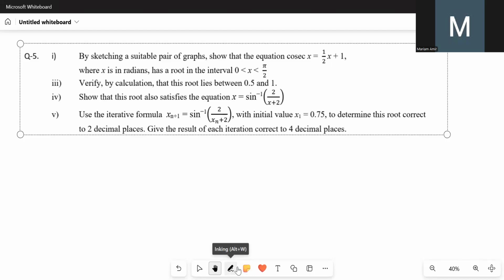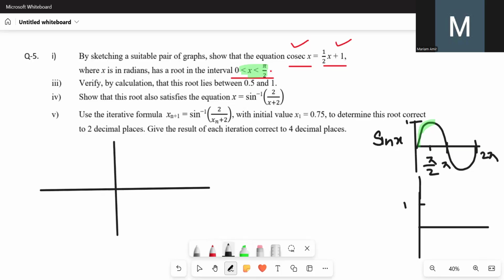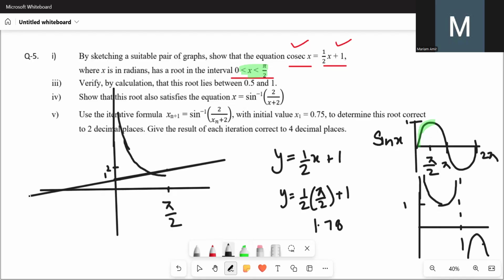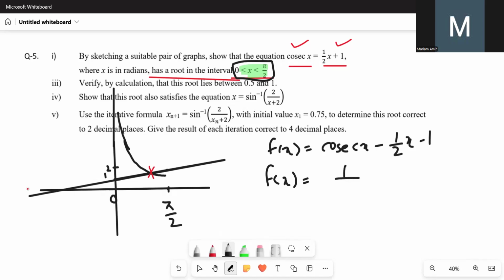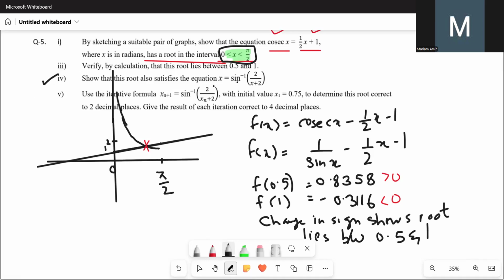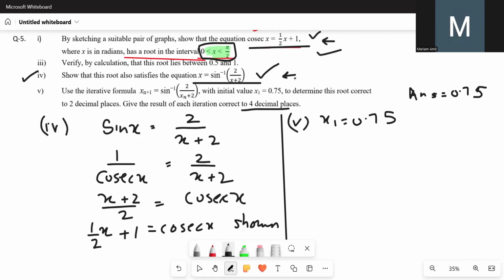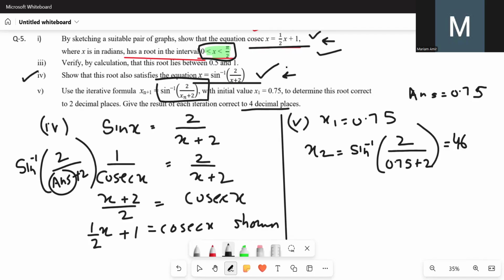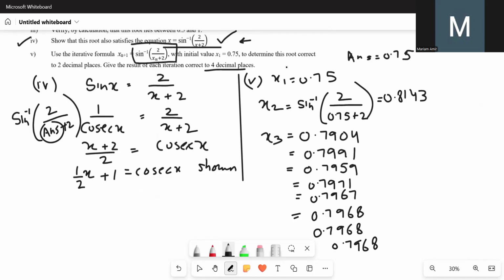Numerical Solution Past Paper Worksheet Q5 A level Math 9709